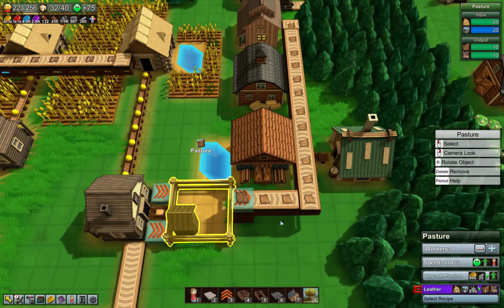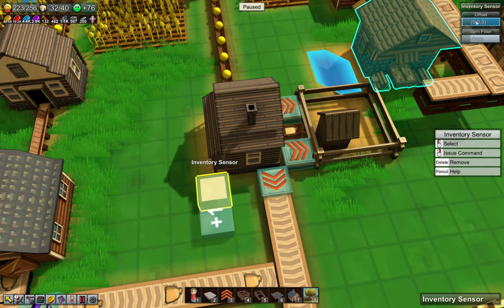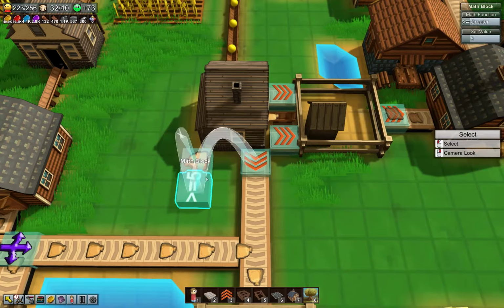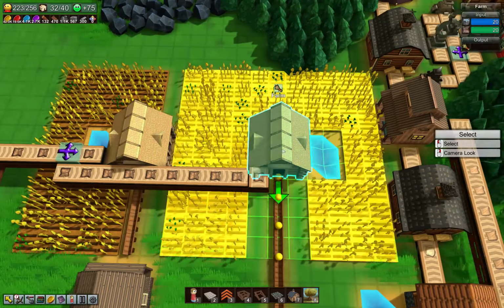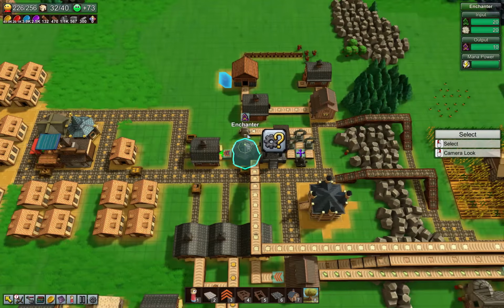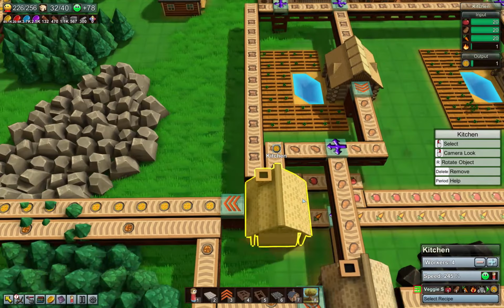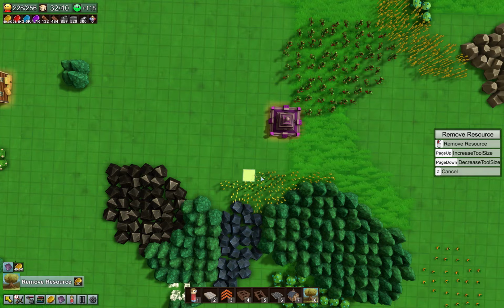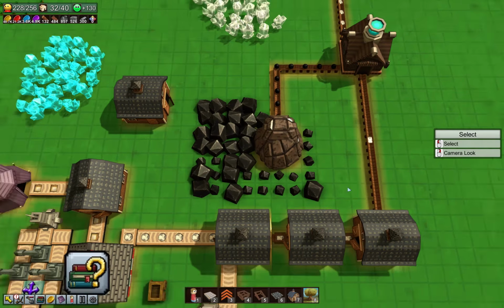Factory Town - Ep 28 Logical Control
Including: Kondomize, AlexDurrani, Fartex, Cupofcoffey, Chipztacy, MrBudd, Times93, Chenchen, Tristitan, TheEpicEngineer, Zhaikadom, Gastonard, Lenistolan, Tama1618, WilyeECoyote, Aurymn, Tama1618, Xinn, Vehas and Innomin8!